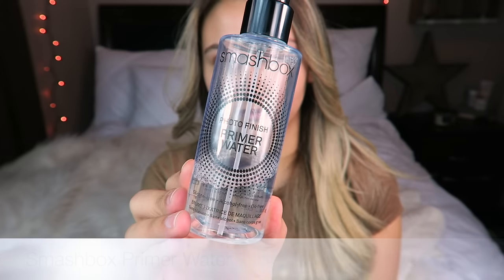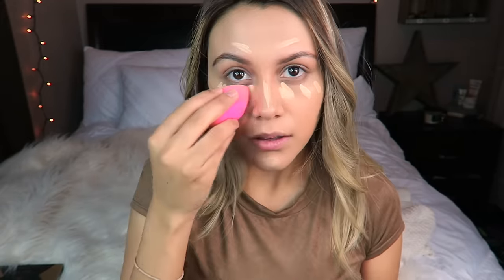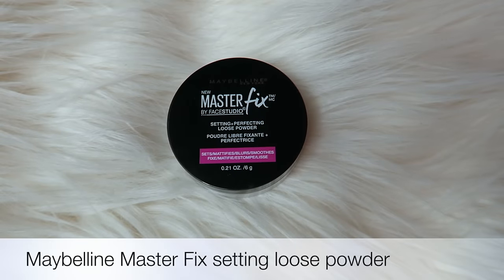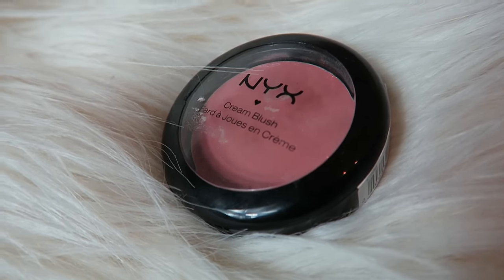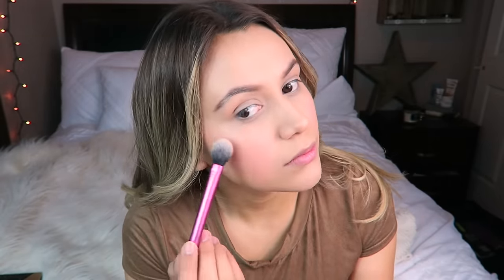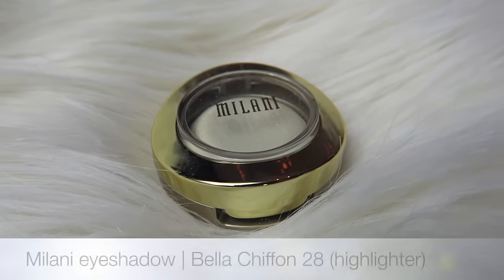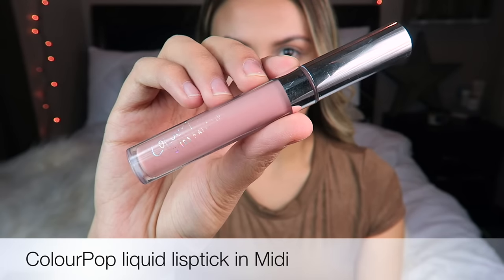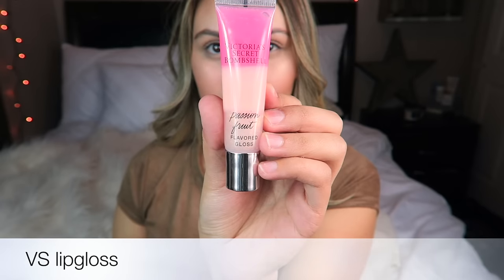My Luminous Foundation Routine | Valeria Aguirre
FOLLOW ME ▹

MAKEUP ▹

‣ LOREAL TRUE MATCH LUMI FOUNDATION IN W4
‣ MAYBELLINE FIT ME CONCEALER IN 20
‣ MAYBELLINE SETTING LOOSE POWDER MASTER FIX
‣ MAC FIX PLUS
‣ NYX CREAM BLUSH NATURAL
‣ MAC SOFT AND GENTLE
‣ MILANI SINGLE EYE SHADOW BELLA CHIFFON (HIGHLIGHTER)
‣ BARE MINERALS ALL OVER FACE COLOR IN WARMTH
‣ COLOURPOP LIQUID LIPSTICK IN MIDI
‣ VS LIPGLOSS

▹ FILMED & EDITED BY VALERIA AGUIRRE

MUSIC ▹

EDITING ▹
‣ iMovie

POINT + SHOOT ▹
‣ Canon G7X